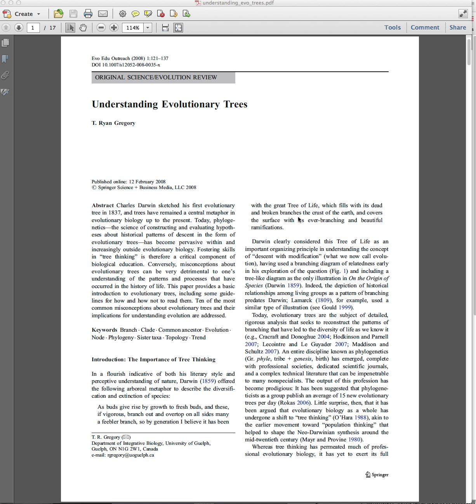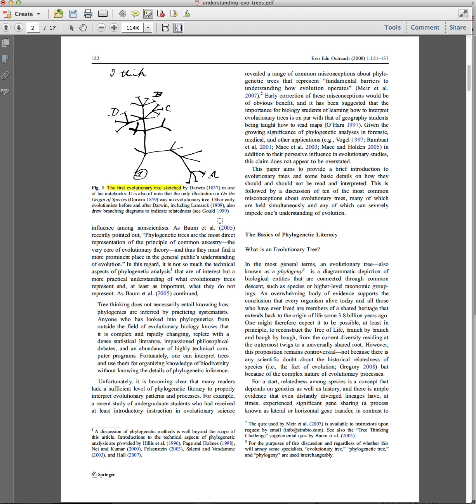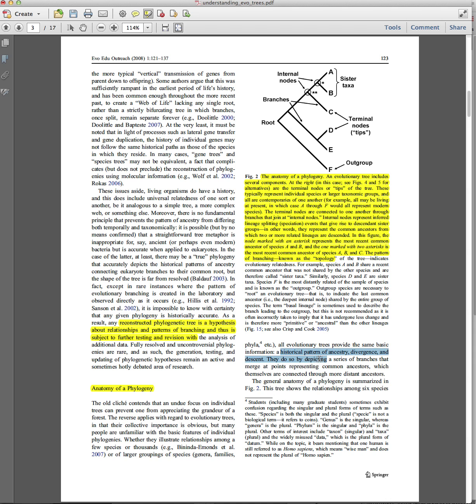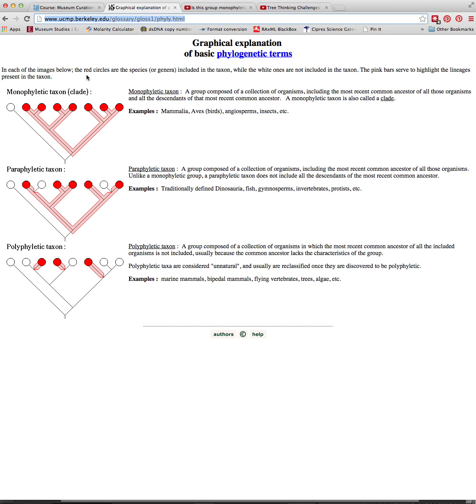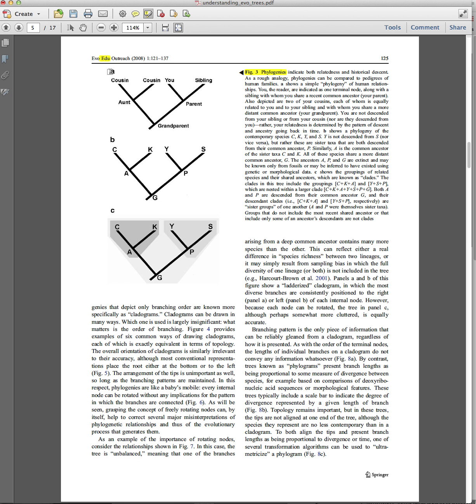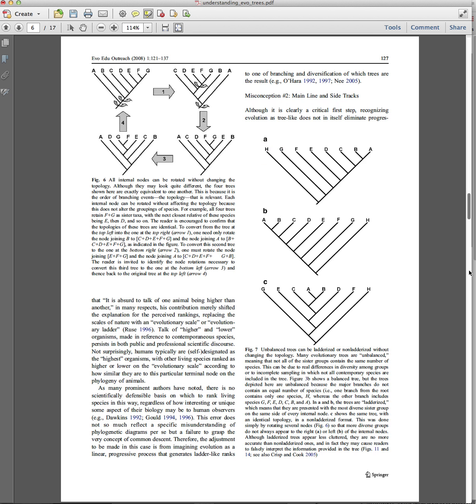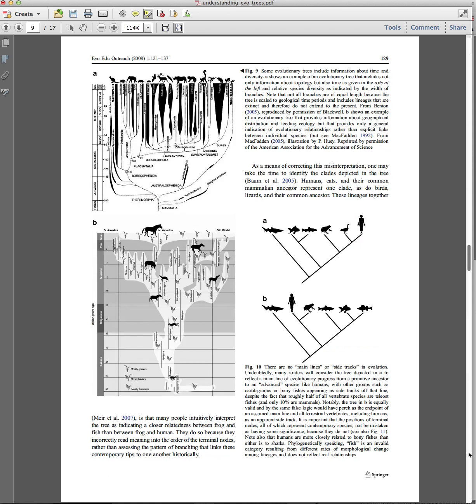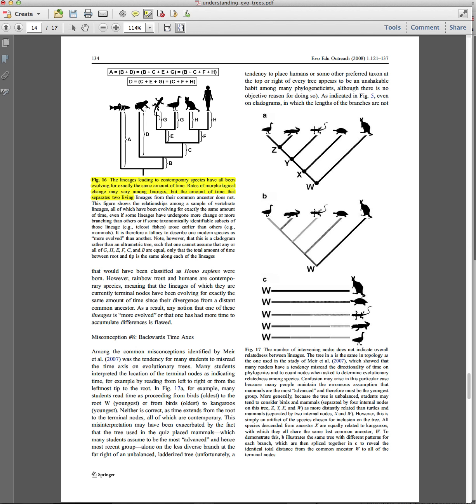21 Nov Reading Guide